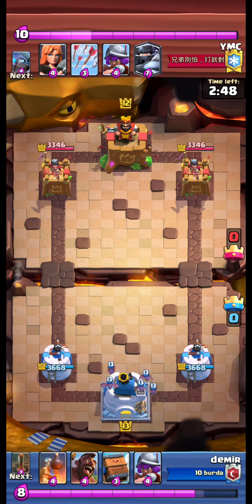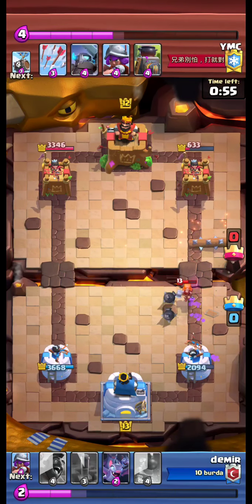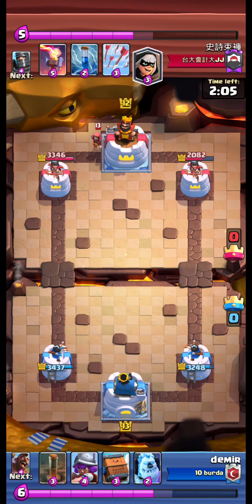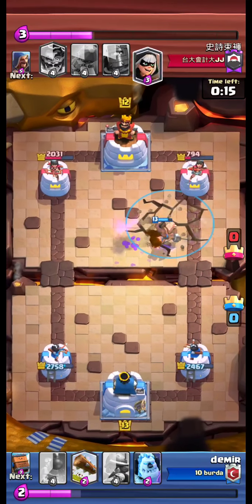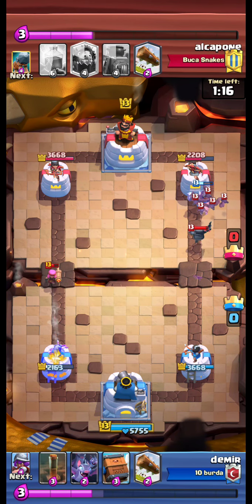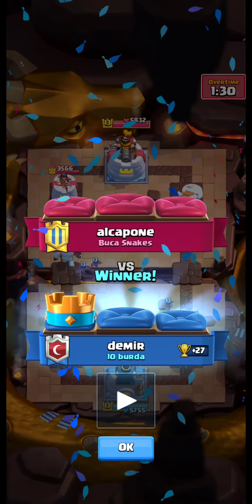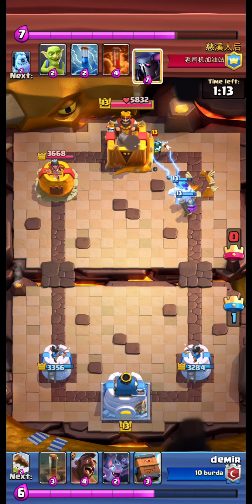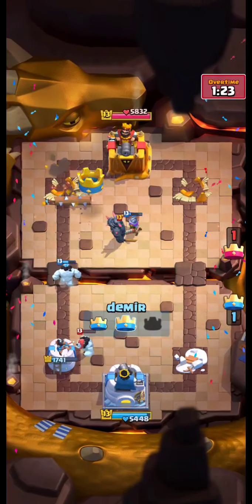Hog Eq Royal Delivery cycle working well while season end reaches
This deck is really good.